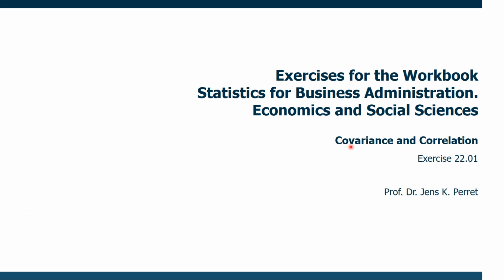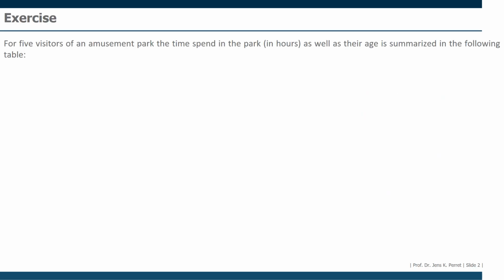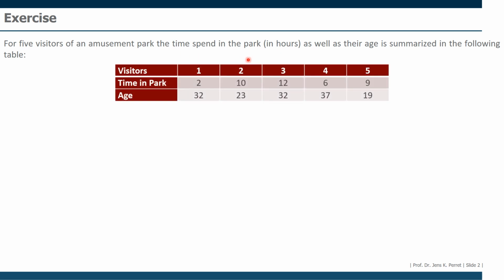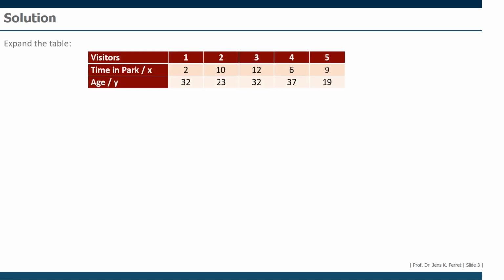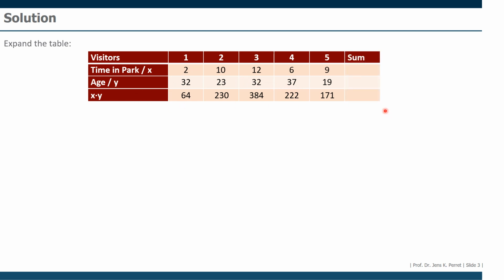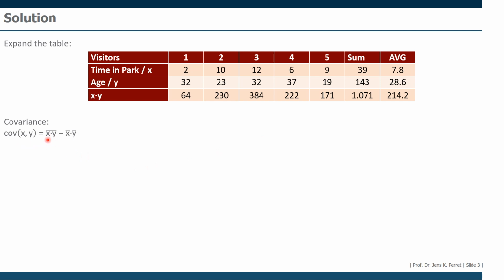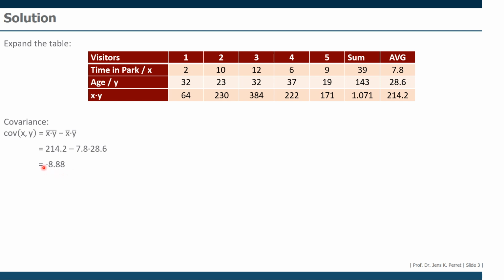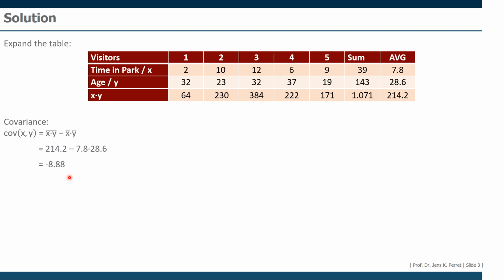Exercise Covariance and Correlation Part 22.01